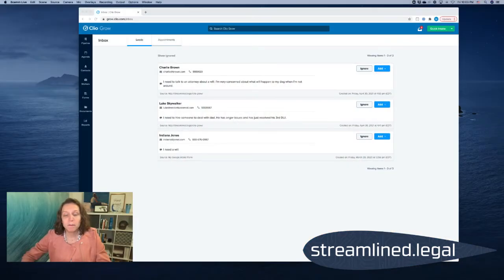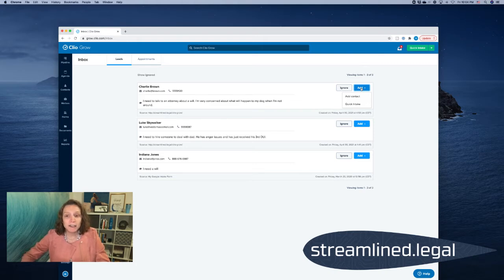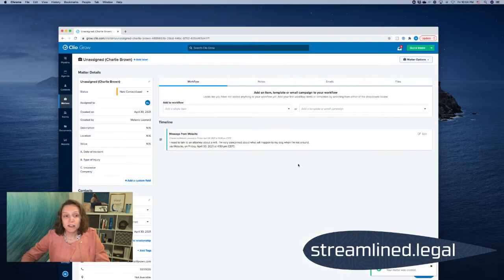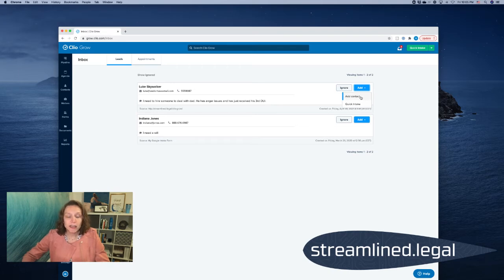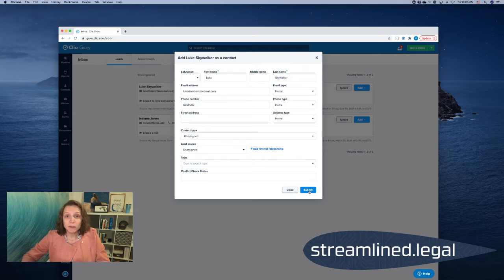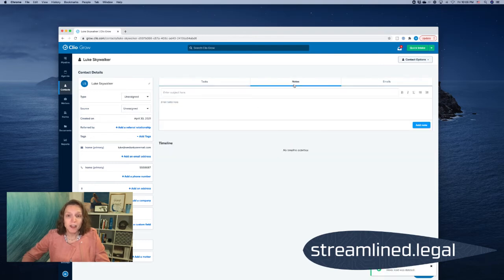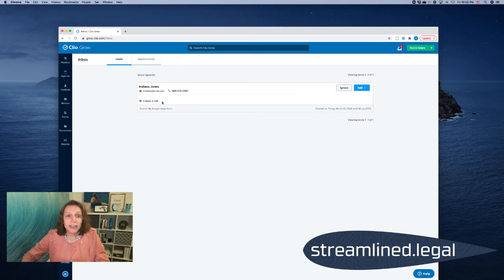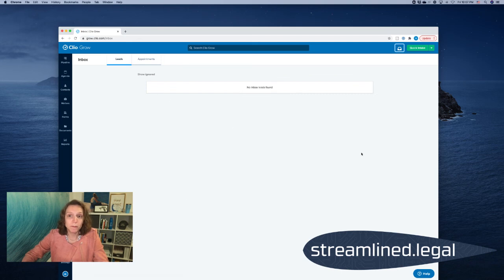Don't lose data from your Clio Grow Inbox!